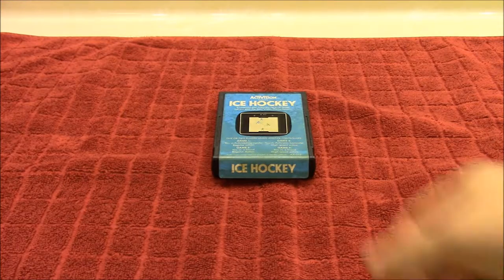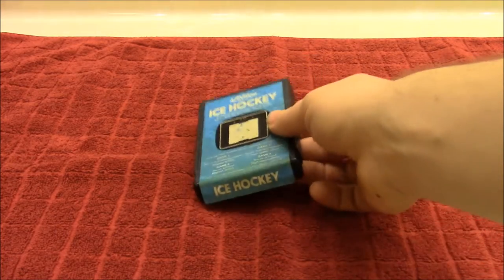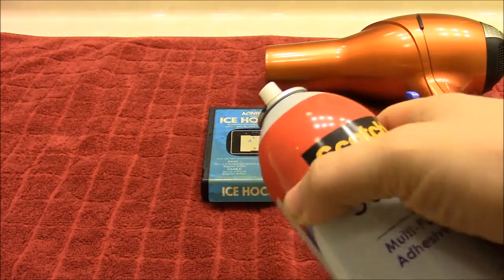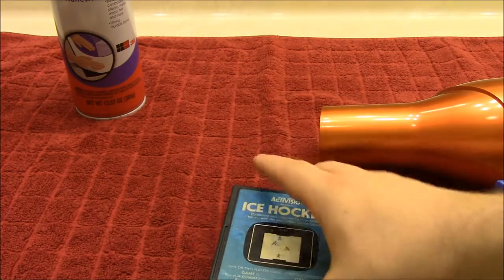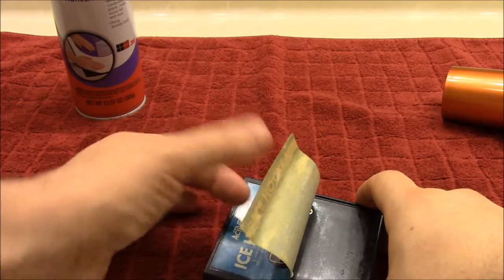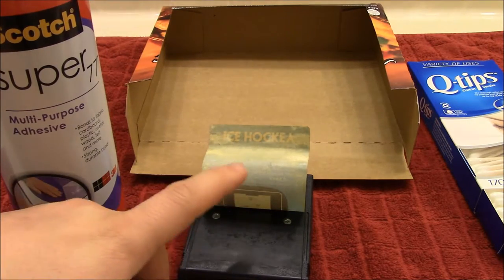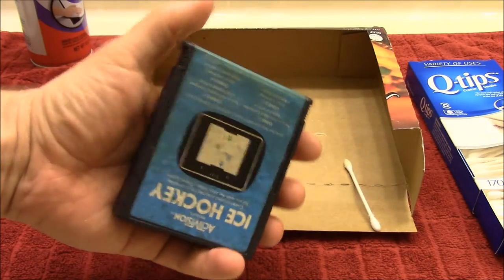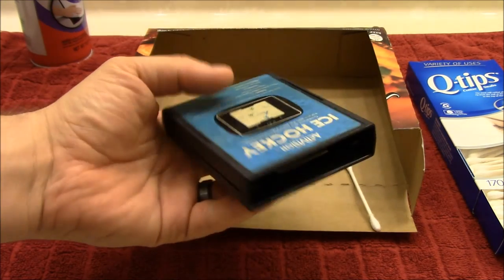Label removal and application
In this quick tutorial I will show you how to remove labels from old cartridges, and how to reapply them later. This is handy for when you need to get access to the screws, without destroying the labels.

In this video I use an Atari 2600 game, but the technique will work on any cartridge label.